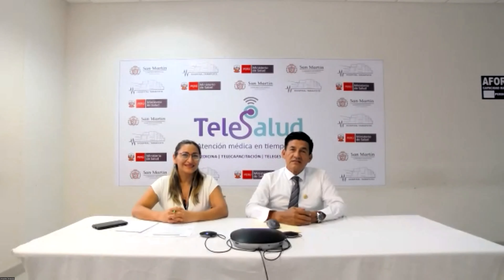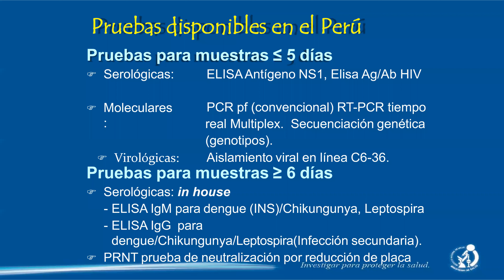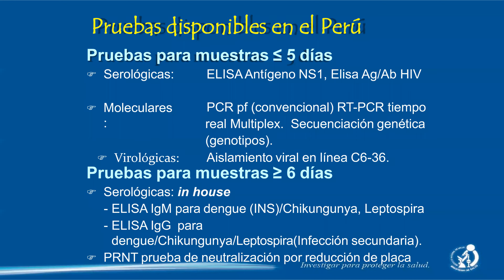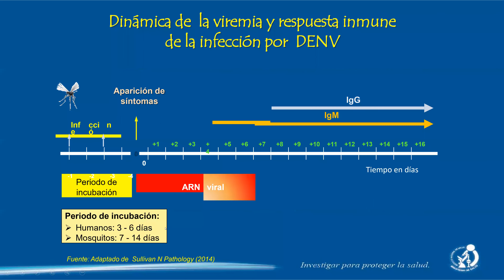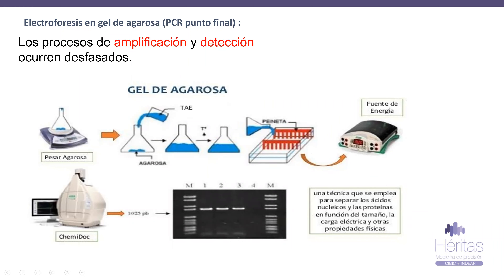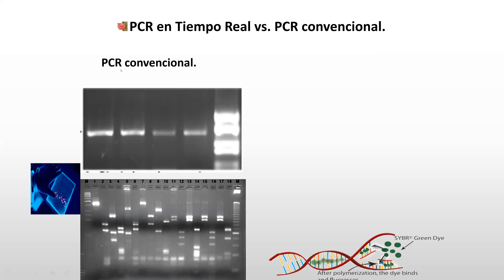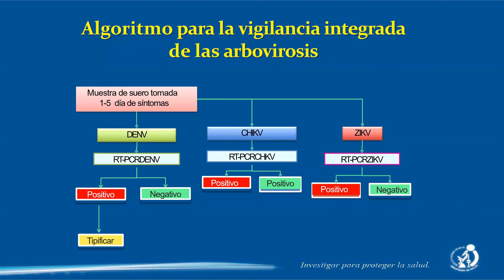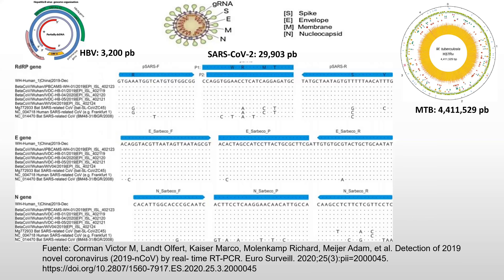Diagnóstico Molecular de Patógenos en la Región San Martín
¿Qué son las pruebas de diagnóstico molecular?
Método de laboratorio en el que se usa una muestra de tejido, sangre o líquido corporal para verificar si hay ciertos genes, proteínas u otras moléculas que son signo de una enfermedad o afección, como el cáncer.
El Microbiólogo Heriberto Arévalo, de gran experiencia en el campo, nos brinda una magistral charla sobre este tema.